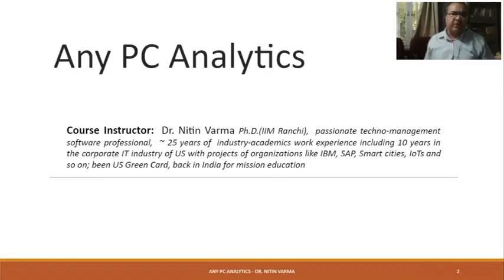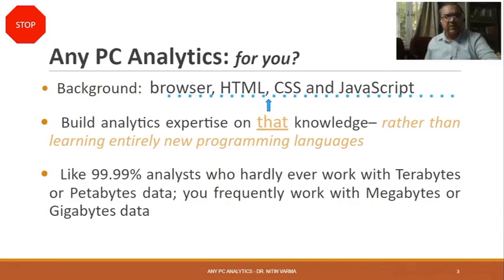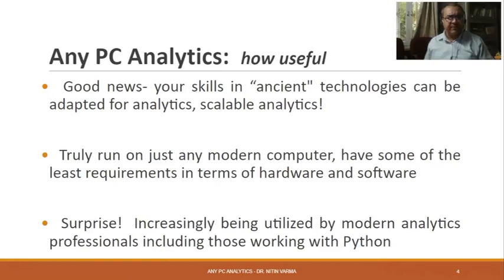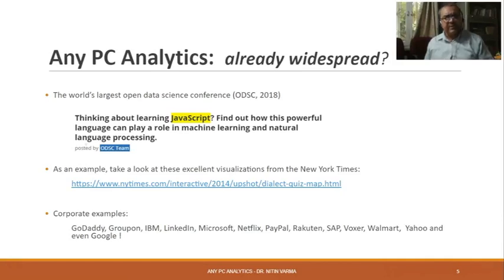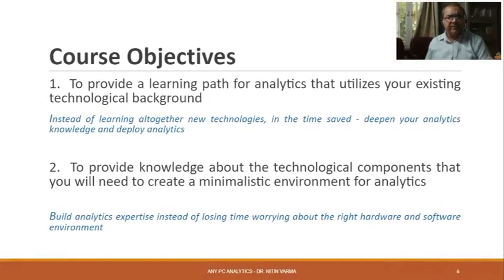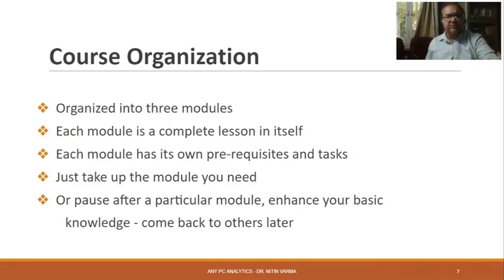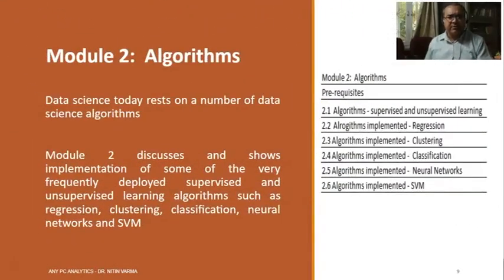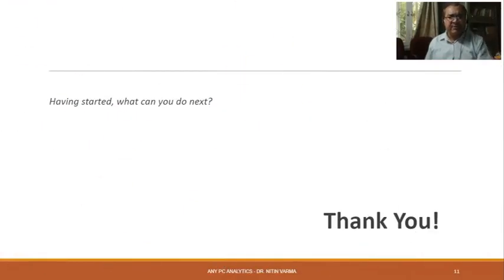Any PC Analytics Course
Organization Course in 3 modules; (1)Data Wrangling  (2) Algorithms, and (3) data visualization.